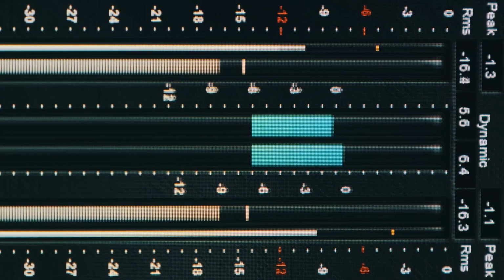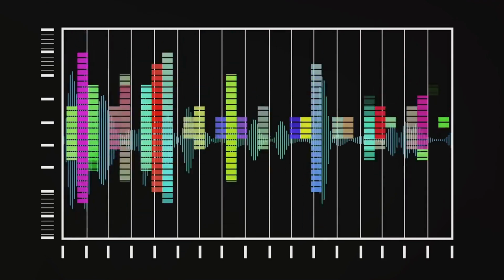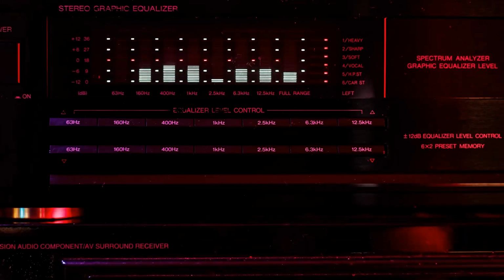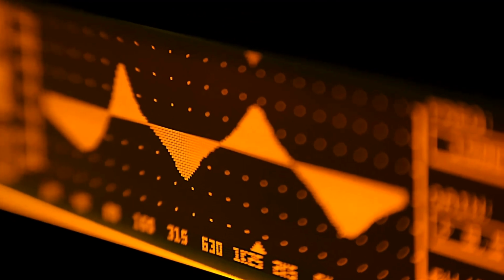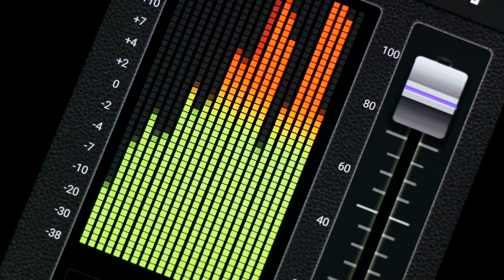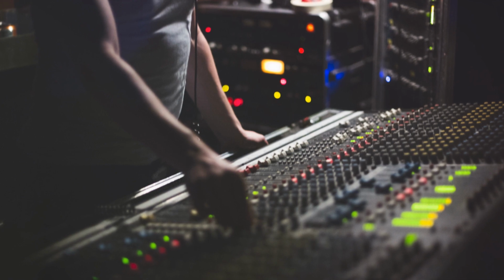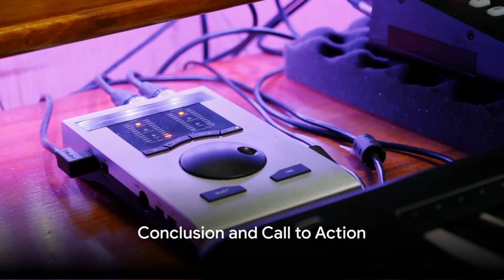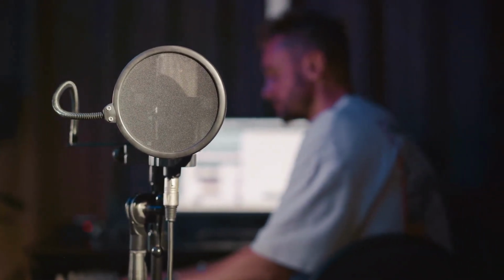EP 06 EQ Basics Mastering Filters & Their Uses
EQ Basics: Mastering Filters & Their Uses